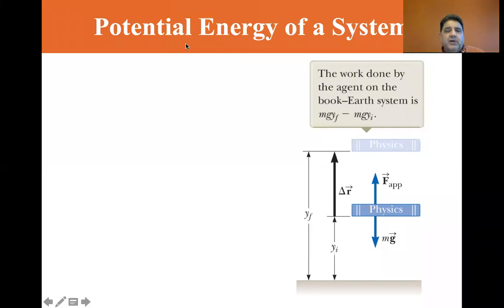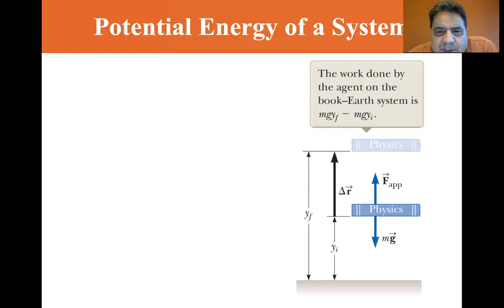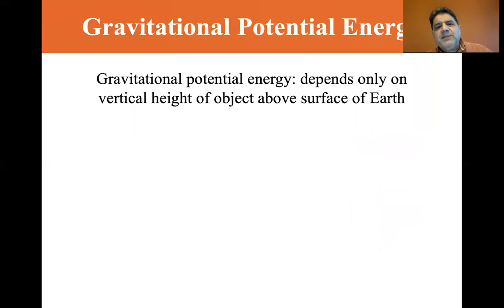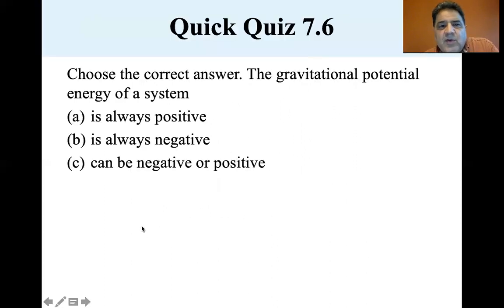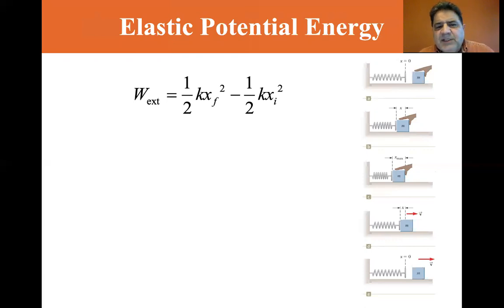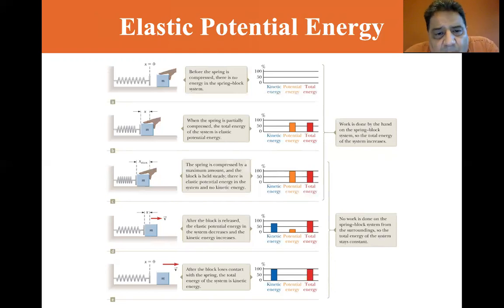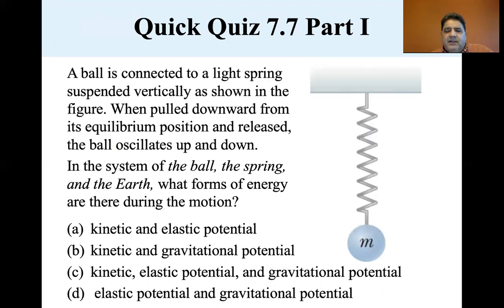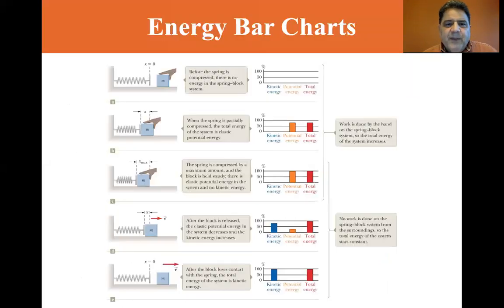University Physics Lectures, Potential Energy Of a System